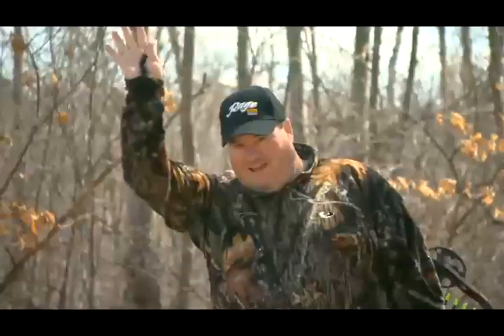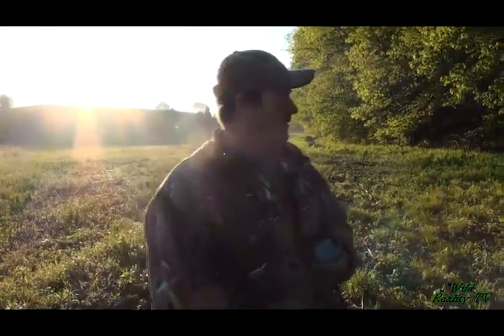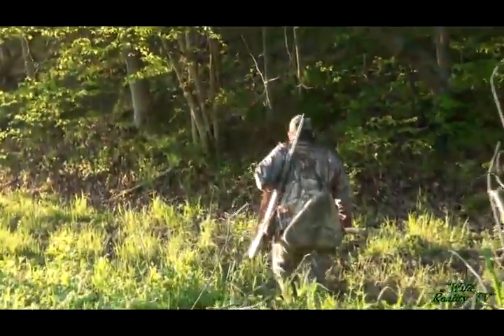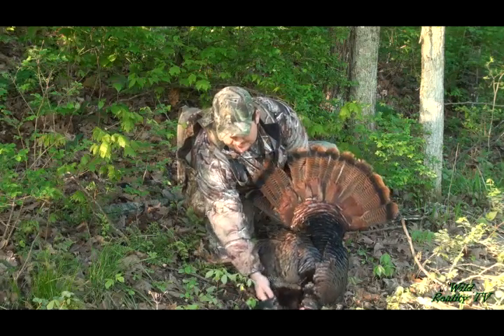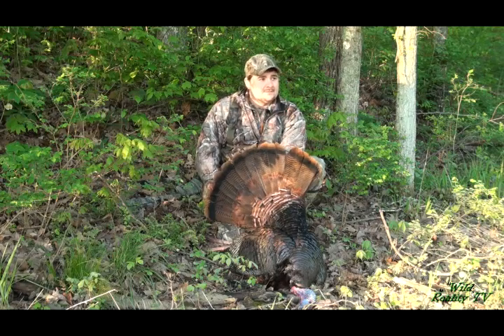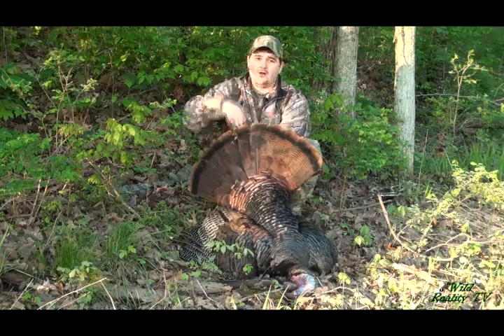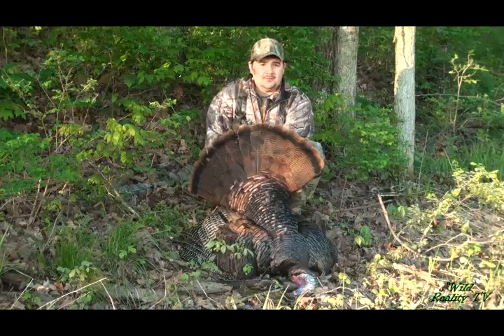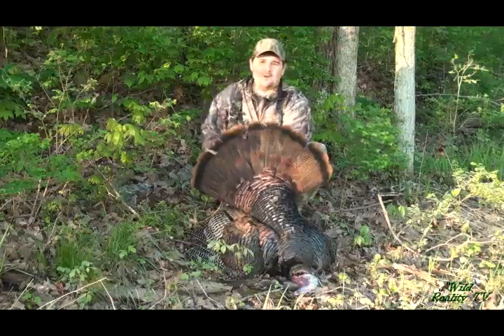Ryan Perry and Persistence Part 2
Ryan Perry connects on a nice Southern Illinois gobbler part 2.